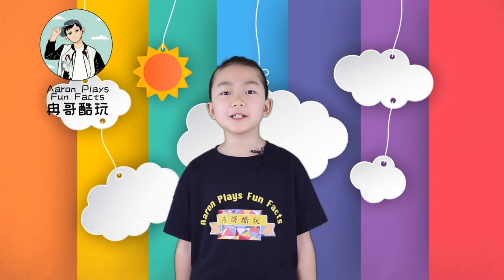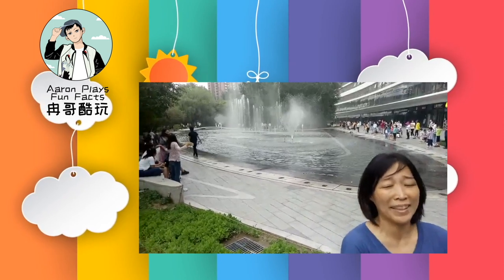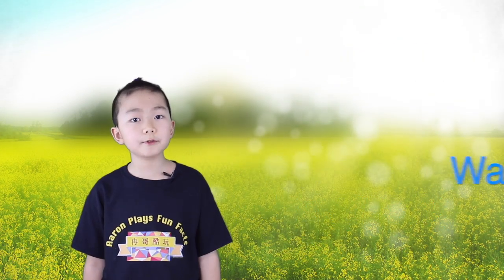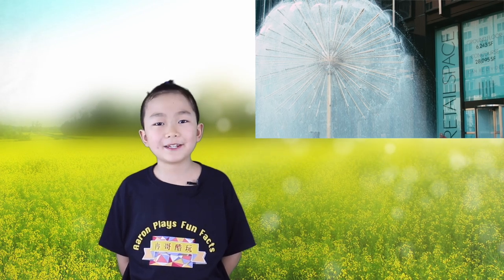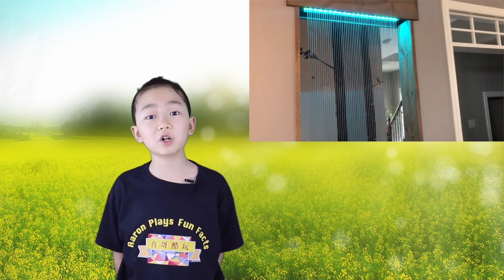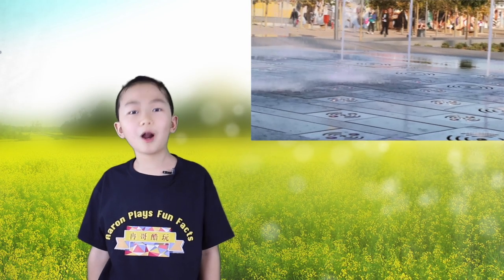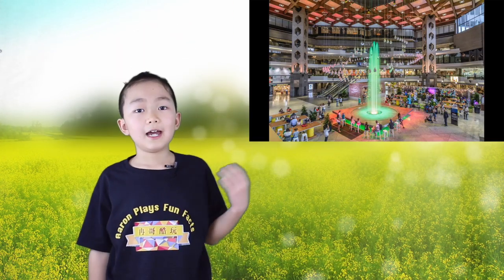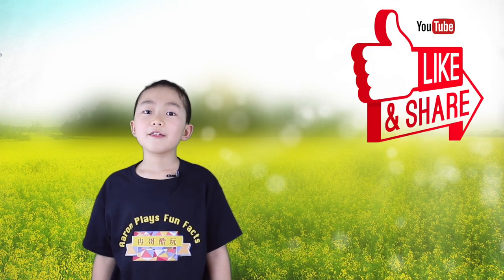10 Splashing Facts About Water Fountains | Fun Facts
Welcome to Aaron Plays Fun Facts. This episode, my friend Joy from South Korea was wondering how water fountain works. Aaron comes to the answer!
Do you know that water fountain has some seriously cool facts? Let’s find out!
10 Fun Facts About Water Fountains
1. How does a water fountain work?
2. How many types of water fountains are there?
3. Architectural fountains are the most common.
4. Indoor fountains are specially designed for indoor spaces.
5. As their name suggests, floating fountains are water features that do not have a grounded anchor.
6. Waterfalls. As starring elements in many contemporary spaces, waterfalls are quite elegant water fountains that stand out in current decoration.
7. Digital Water Curtains. Among cutting edge water fountains, digital water curtains offer impressive possibilities hard to imagine years ago.
8. Dry Fountains. Dry fountains are composed of a number of water jets that spring up at ground level.
9. Dancing fountains. Technologically speaking, dancing fountains are the most complex water features among all.
10. Drinking fountains.  Before potable water was provided in private homes, water for drinking was made available to citizens of cities through access to public fountains.

Thumbnail Photo: Photo by Lysander Lotter Homan on Unsplash

 bright side amazing facts interesting facts myths